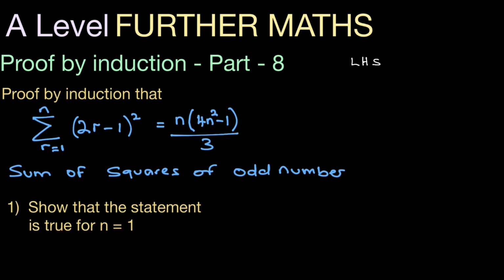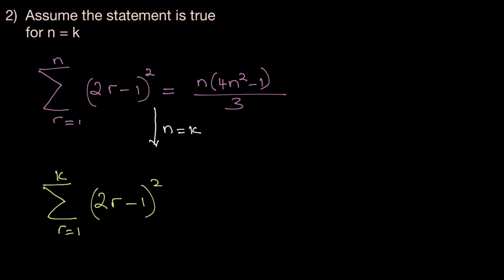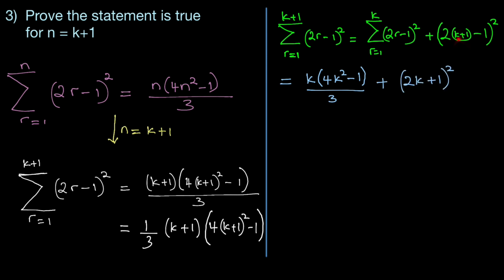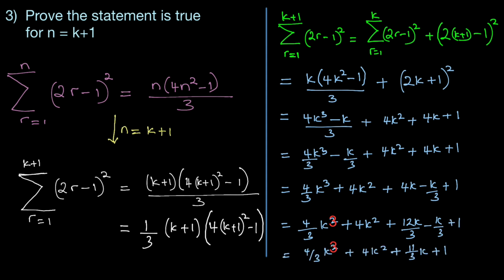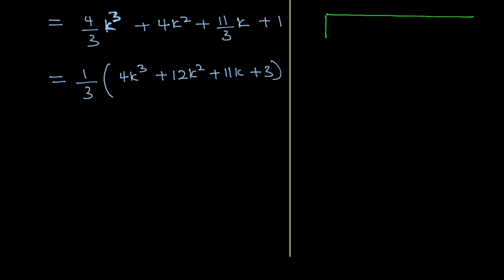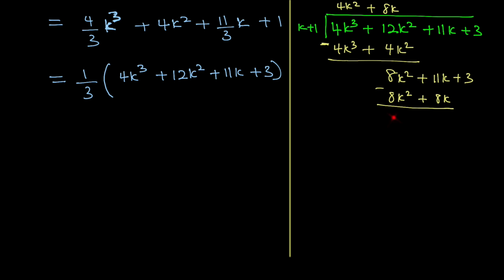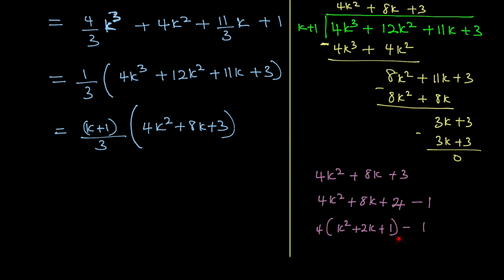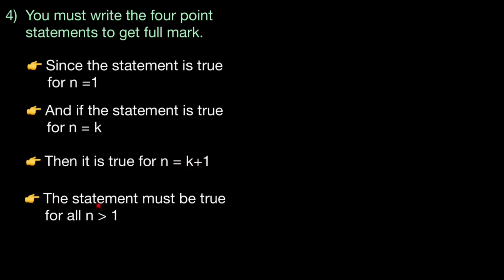A Level Further Maths - Proof By Induction - Part 8 - Summation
Where (n Sum ((2r-1)^2)    r = 1 )   = (1/3)n(4(n^2)-1). Sum of squares of odd numbers

00:00:08     Introduction
00:00:22     Base Case - Show n = 1
00:01:29      Inductive Hypothesis - Assume n = k
00:02:02     Inductive Step - Show n = k+ 1
00:09:03     Inductive Statements - Write the four important statements